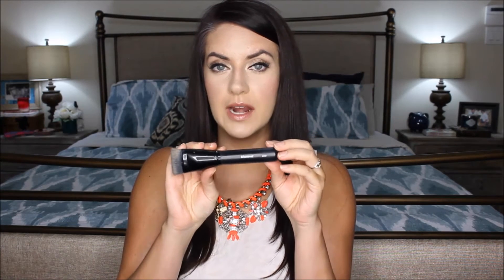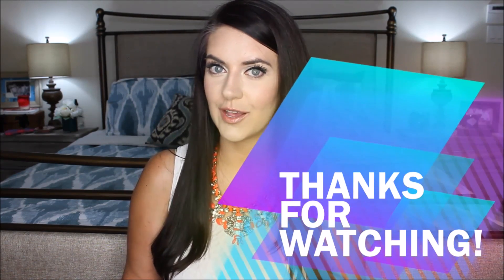Haul Update | Hits and Misses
I have been showing you guys several haul videos lately so I figured why not give y'all an update on a few of the products I have picked up.

I hope you enjoy this months unboxing video!

Pomegranate Balancing Cream-Gel Moisturiser - $34

Perfect Hair Day- $26

NYX HD Blush in Taupe - $6.99

NYX HD Concealer in Fair -$5

Becca x Jaclyn Hill Champagne Pop $45

yourMinerals Transparent Veil Setting Powder $26

Chi Texturizing Spray

Becca Lowlight Highlight Pallete - $42

Estee Lauder Double Wear Secret Camouflage Concealer

Tarte Cosmetics Lights Camera Lashes Mascara

Urban Decay 24hr glide on eyeliner in perversion

Becca x Jaclyn Hill - Champagne Pop Highlighter

NYX Lip Pencil in Beige

Smashbox gloss in Luster

OTHER MENTIONS